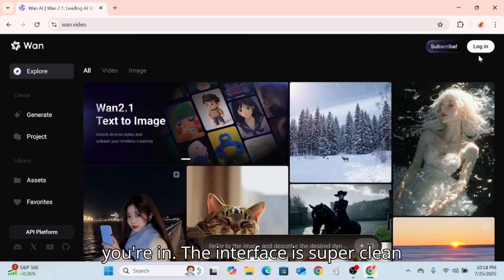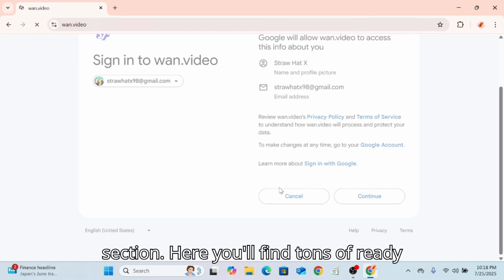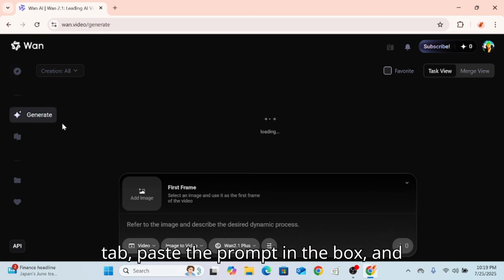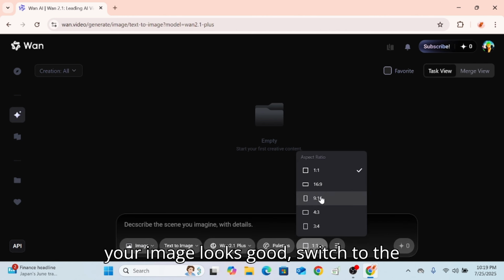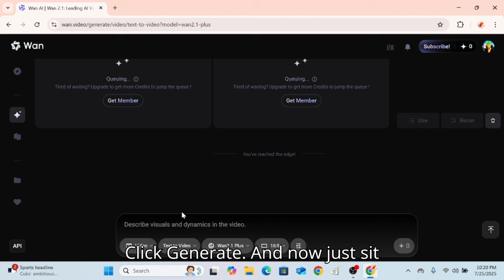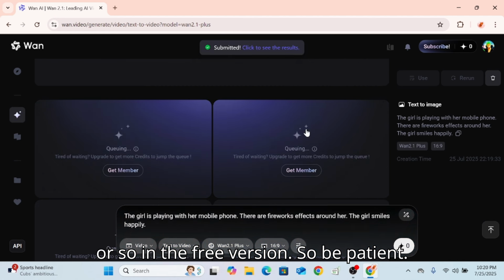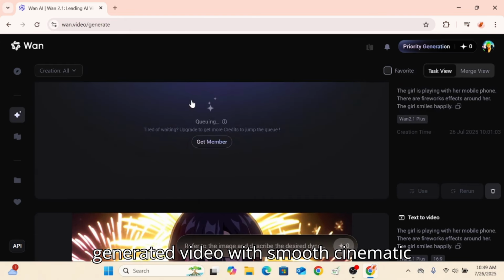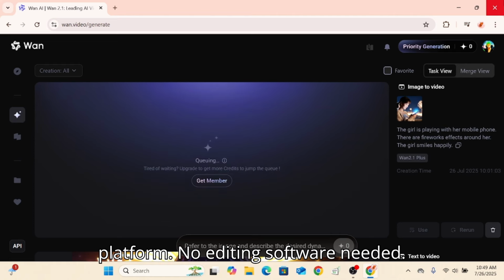Google Veo 3 Alternative – FREE & UNLIMITED AI Video Generator!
Looking for a Google Veo 3 alternative that’s completely FREE and UNLIMITED?

In this video, I reveal a powerful AI video generator that produces stunning, cinematic-quality videos — with no watermark, no waitlist, and no payment required.

Whether you’re a content creator, digital marketer, or just curious about the latest AI tools, this is your chance to access a studio-quality video maker without the high cost.

No watermark or branding

No sign-up or subscription needed

Easy to use (perfect for beginners!)

Keywords 🔍
google veo 3 alternative
free ai video generator
ai video maker no watermark
cinematic ai video tool
veo 3 vs free ai
ai video generator 2025
ai content creator tools
best free ai video editor
ai filmmaking tool
ai video production free
google veo alternative
ai video generator like veo
free cinematic ai tool

Search Terms 🕵️
ai tools,free ai tools
new ai tools,top ai tools
ai,useful ai tools
10 useful ai tools that are actually free
best free ai
ai tool
free ai
free ai content writing tools
free ai websites,free ai apps
free ai software
ai apps